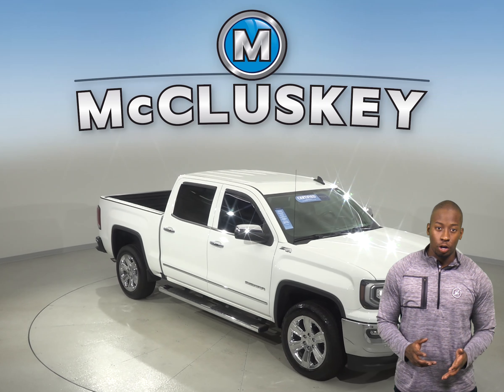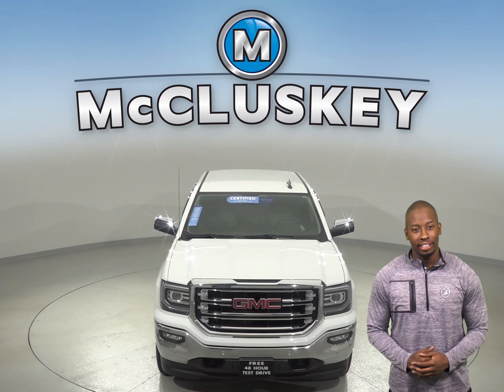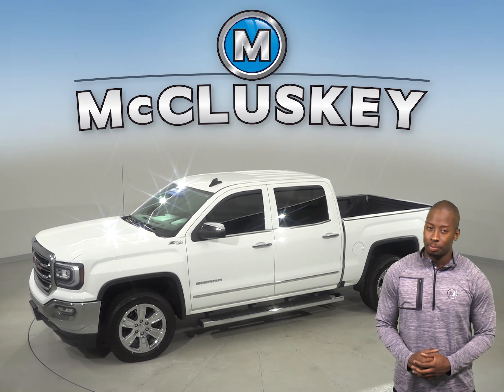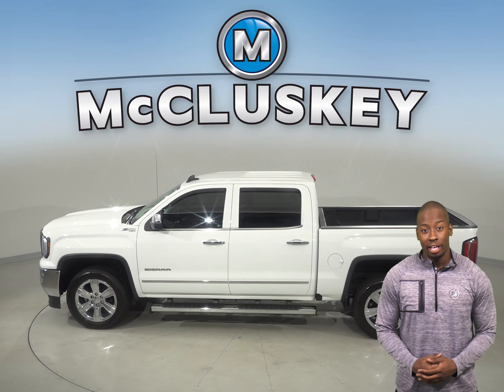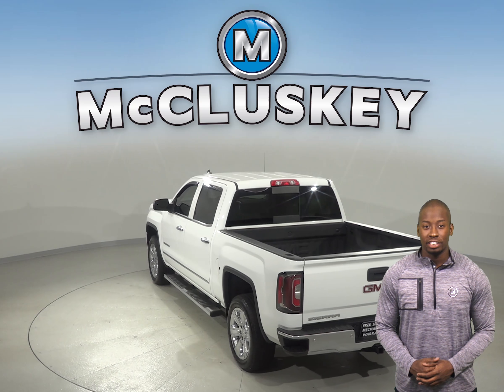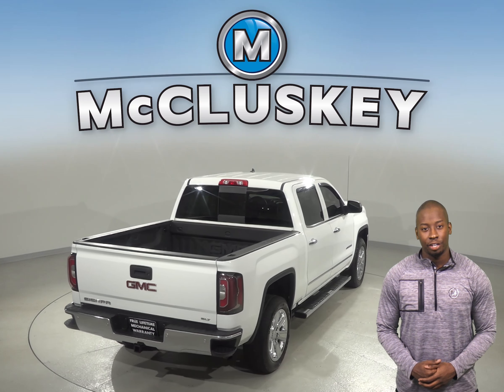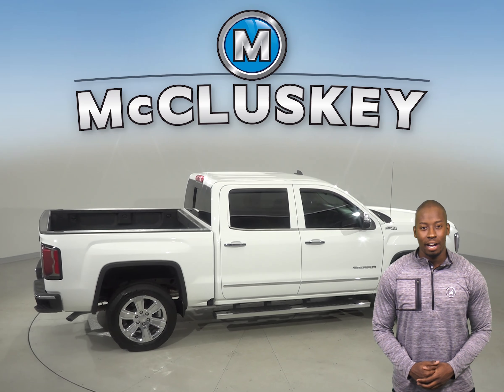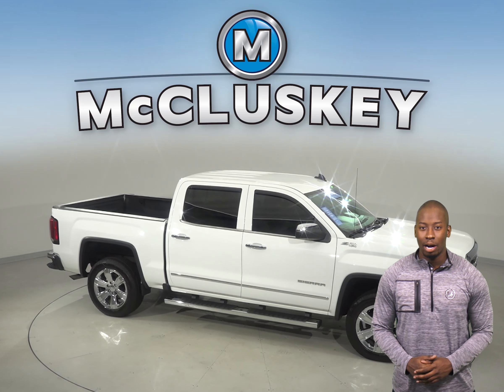A11061NA Used 2016 GMC Sierra 1500 SLT 4WD White Crew Cab Test Drive, Review, For Sale -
Challenged credit?